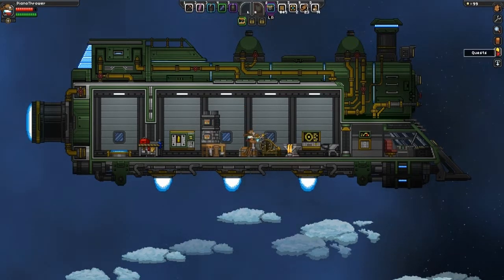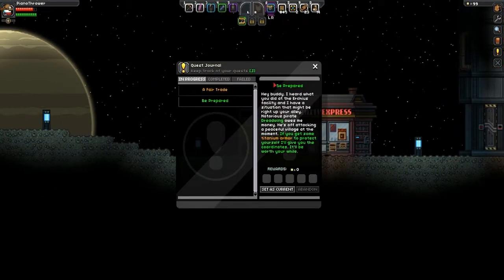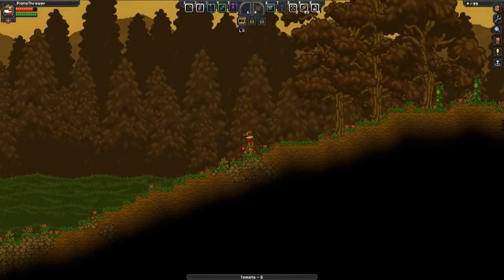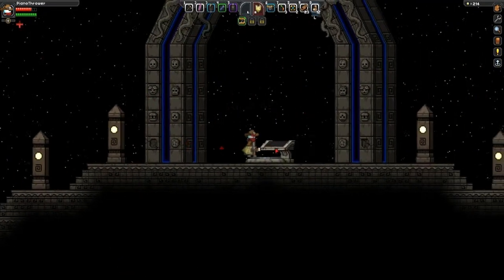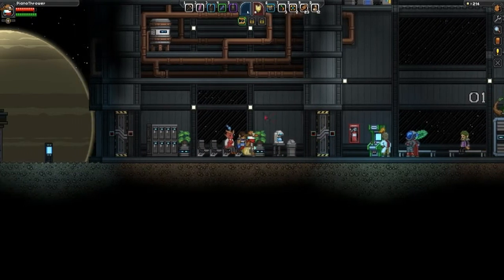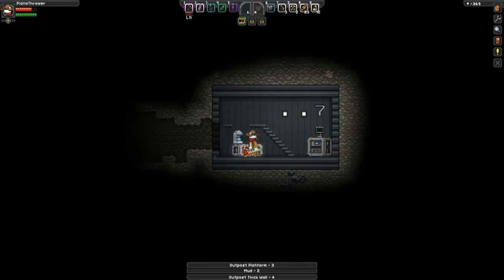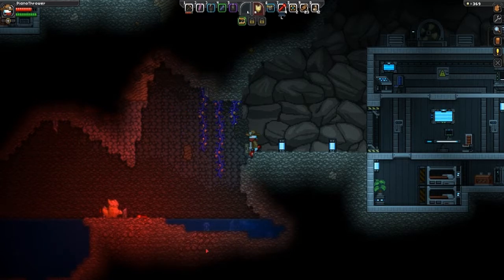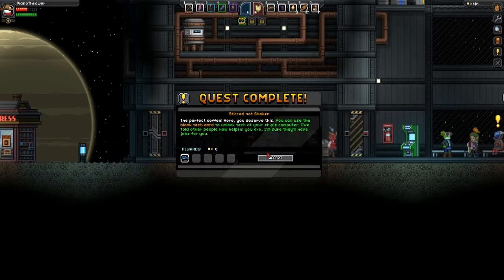Starbound :: Episode 15 :: Just Use Your Finger!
This episode of Starbound we risk our lives to make a cup of coffee for the laziest man in the glalaxy!

Intro - Wallpaper